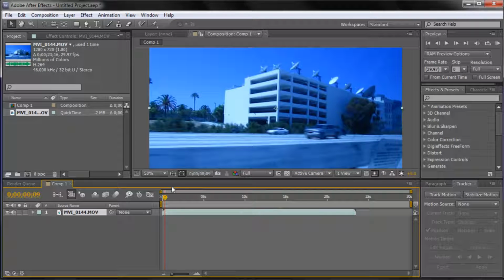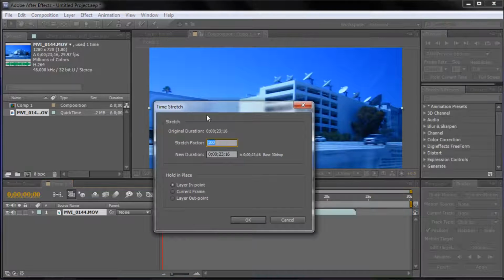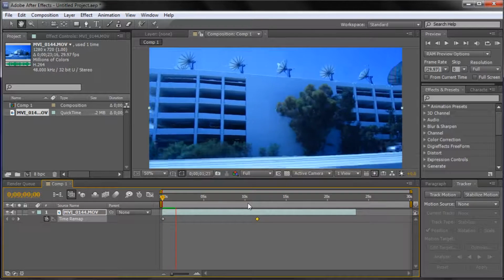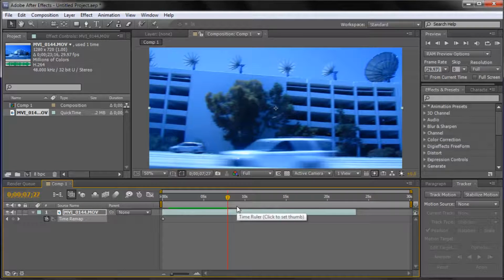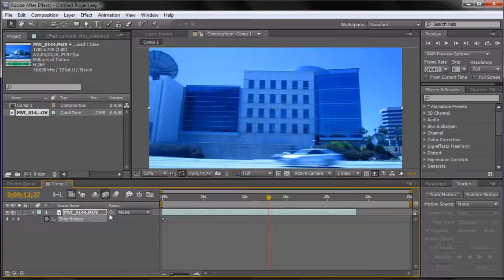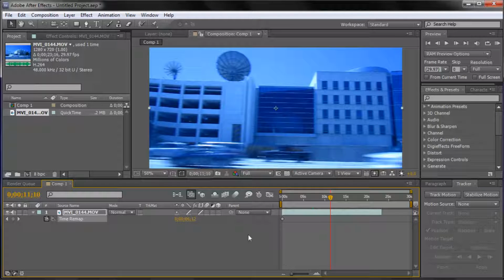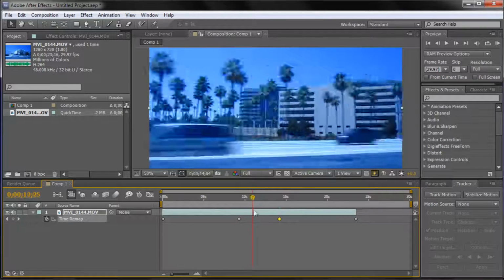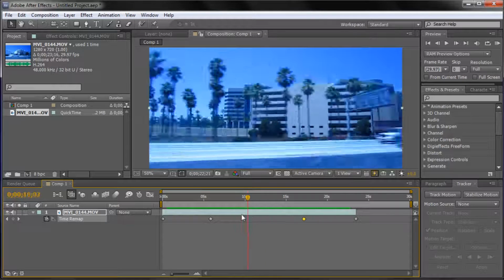MP4 1080p After Effects Tutorial Changing Time Reverse, Slow Motion, Speed Up HD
SCADeP Launch: Testing